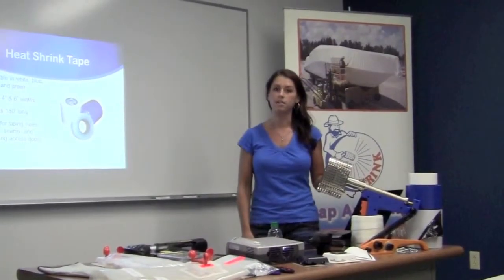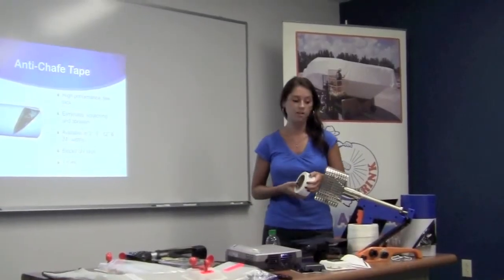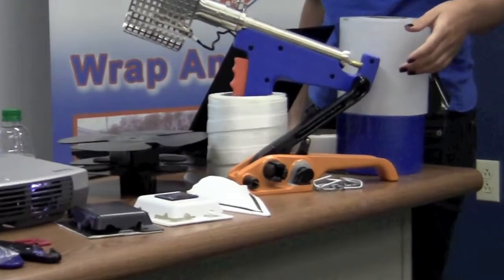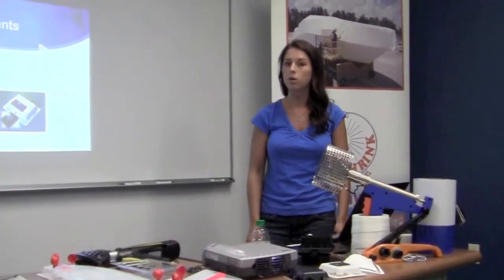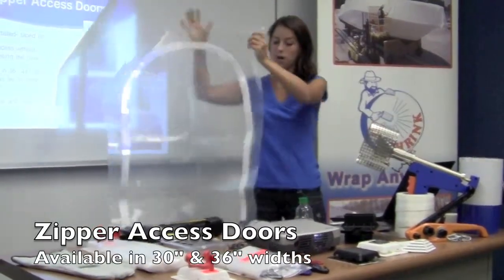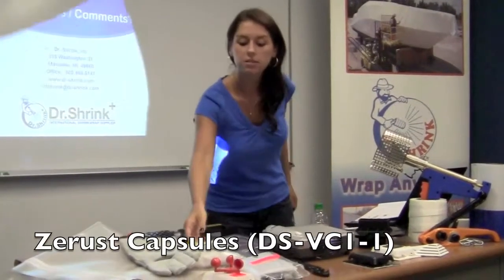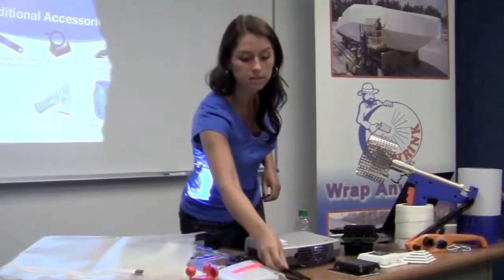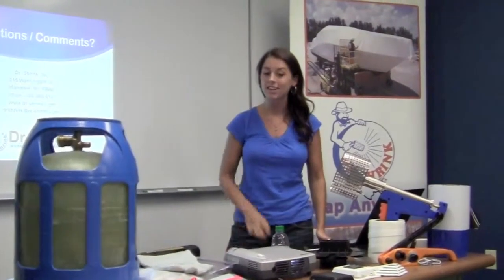Dr. Shrink's Shrink Wrap Accessories Description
Here we show you all the tools and accessories needed to do your next shrink wrap project.